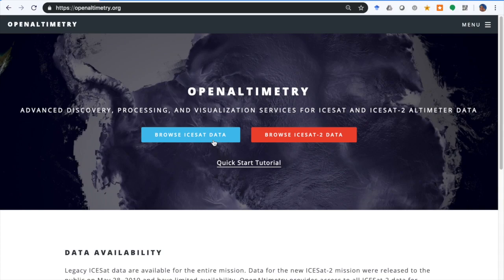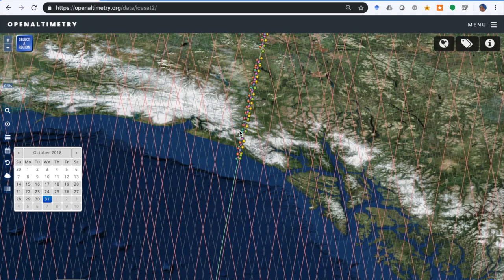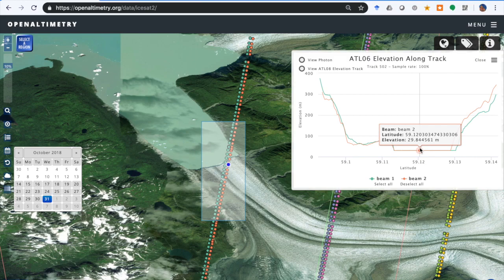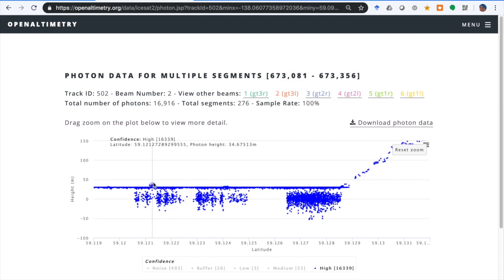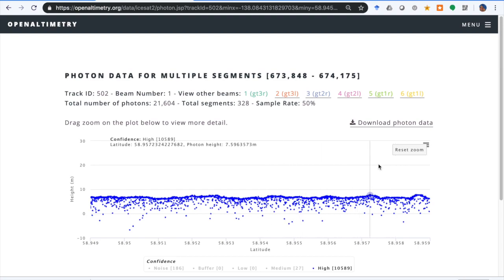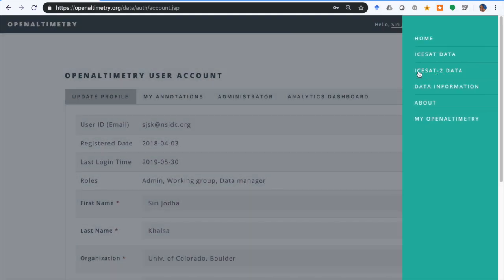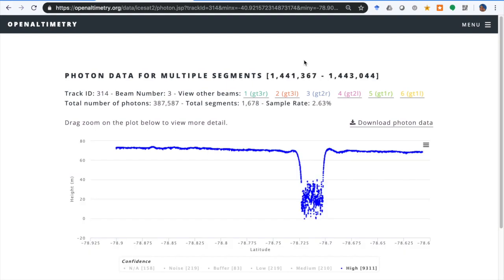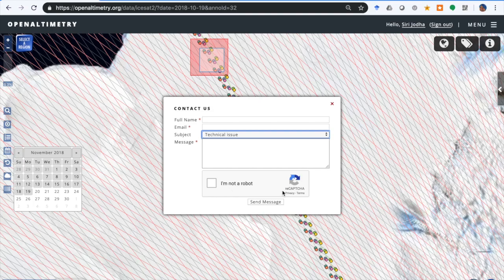ICESat-2 Data in OpenAltimetry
OpenAltimetry provides web based access and visualization of NASA ICESat-2 mission's ATL06, ALT08 and ATL03 data products. NASA grant number NNX16AL89A. Tutorial by Siri Jodha Khalsa, NSIDC.